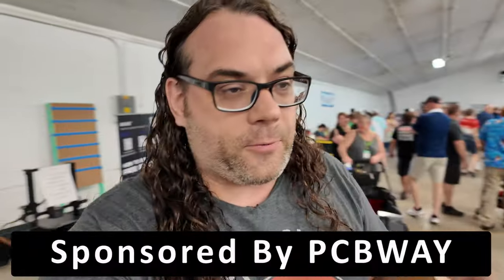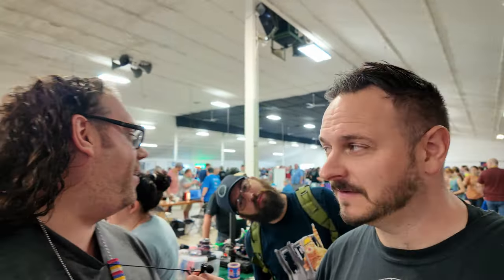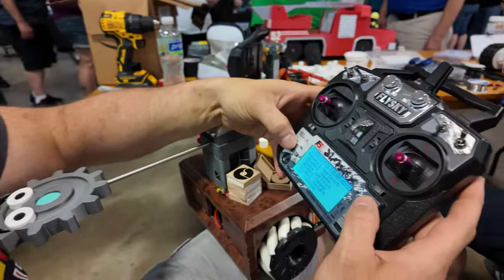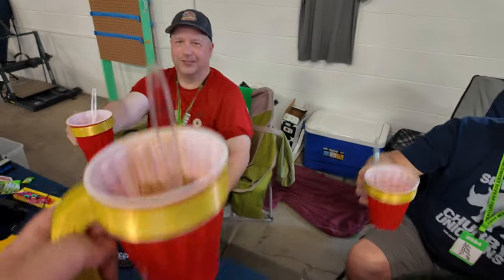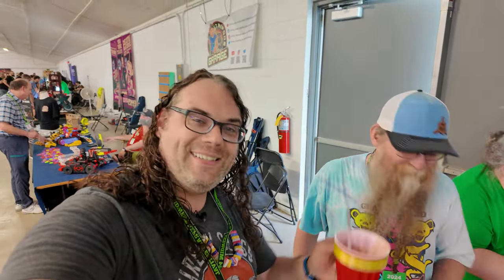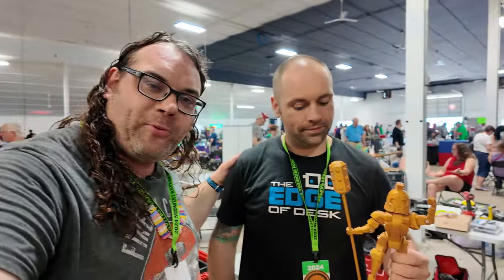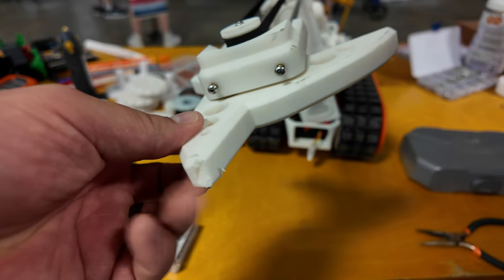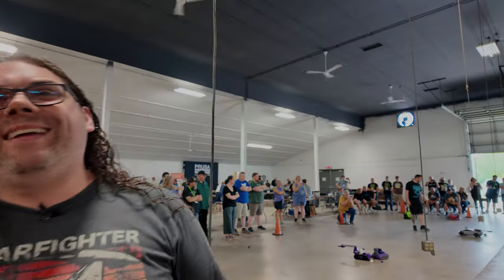This Crazy 3D Printing Project Is Made From SLS Parts!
We Built the Most Expensive And Strongest Death Racer Ever! It was printed in SLS Nylon PA12 and is crazy strong! It's a crazy 3D printing project for sure!

3D Printing Filament
3D Printing Tools